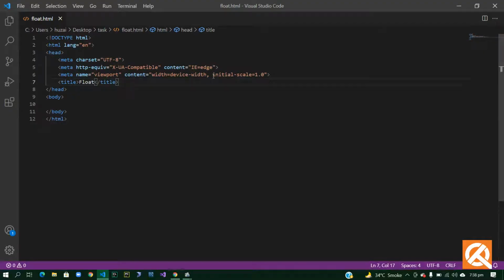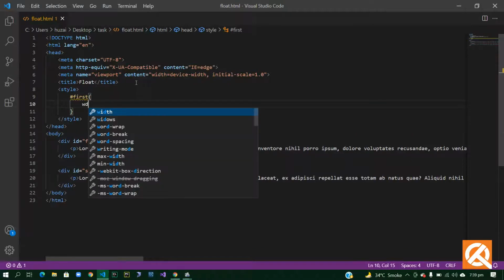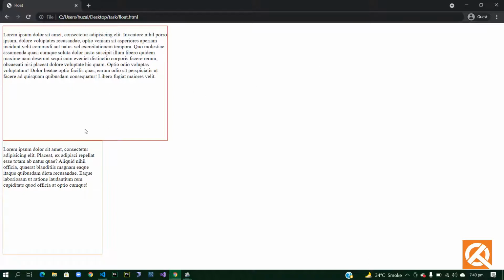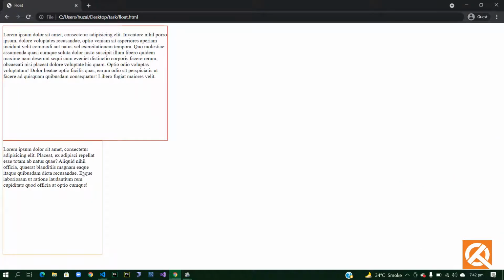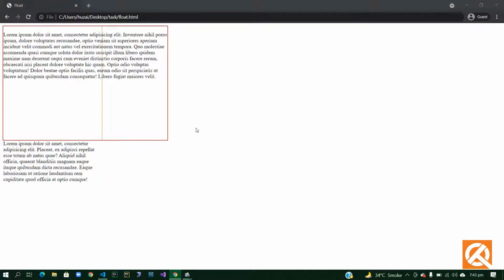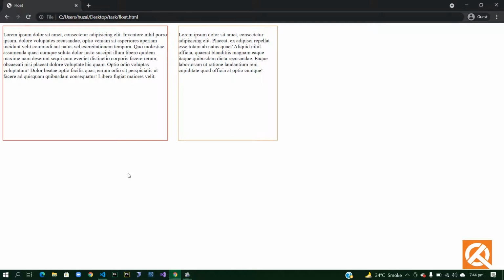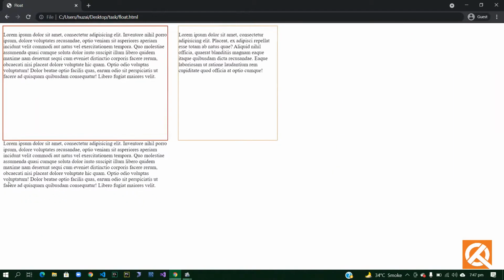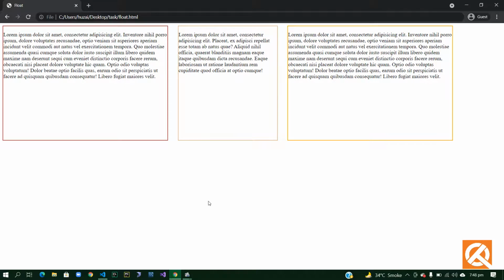Advancent CSS - TekQubes